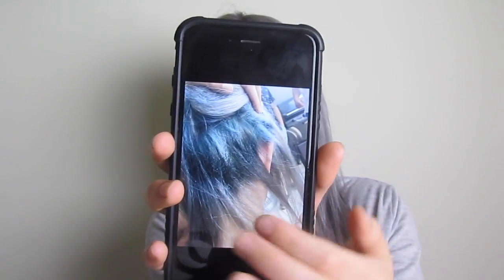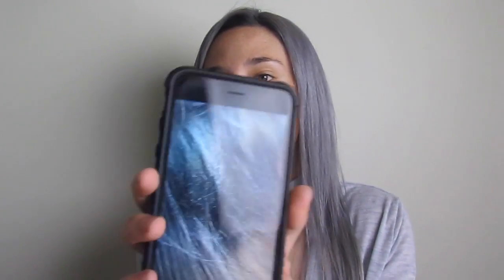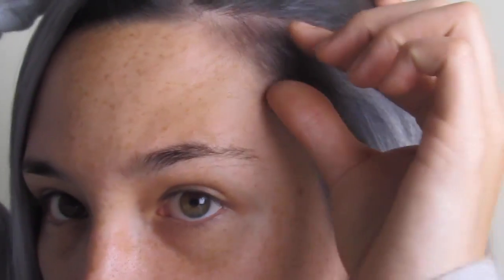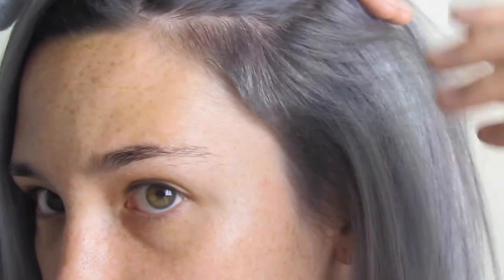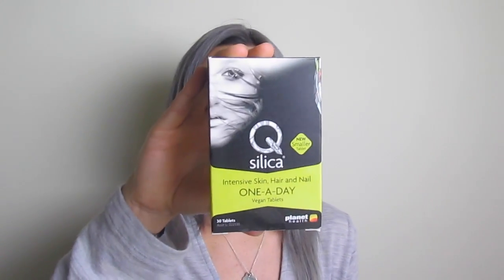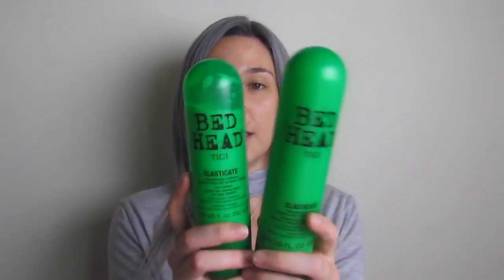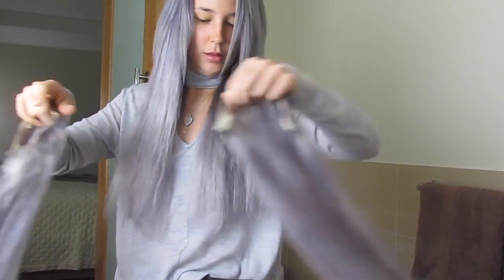ZALA HAIR EXTENSIONS REVIEW + HOW I FIXED MY DAMAGED HAIR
Hey guys,  this is a talk through on how i fixed my damaged hair and a review on my new zala hair extensions, so enjoy.